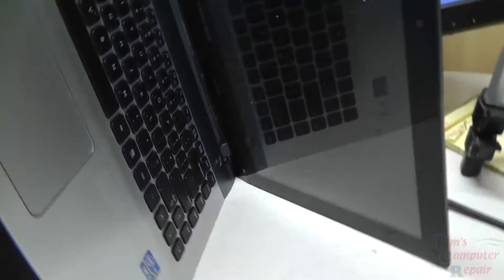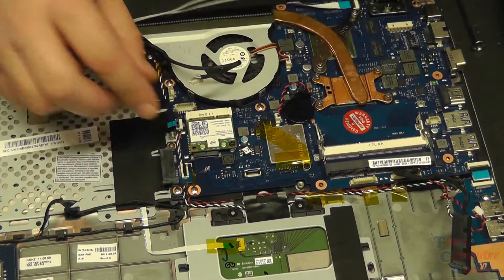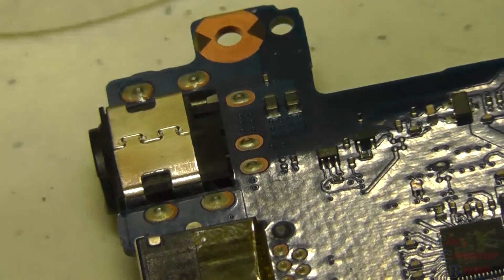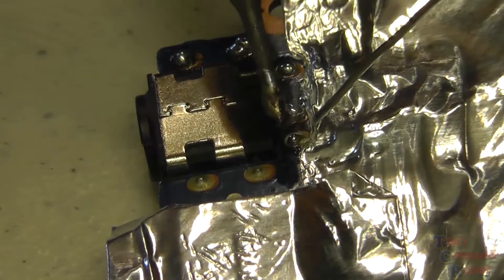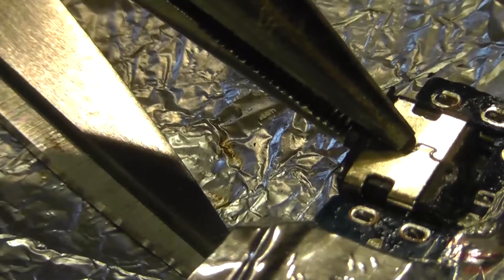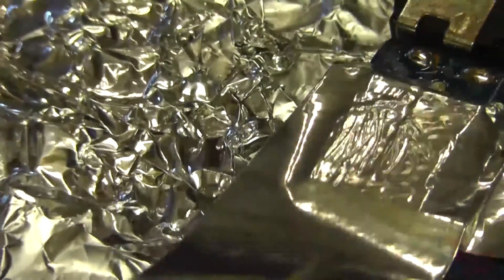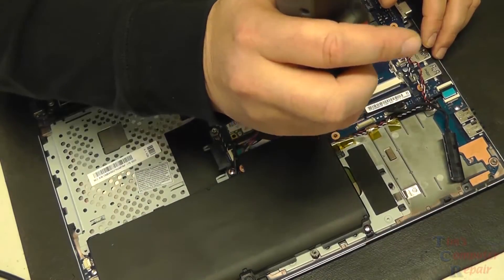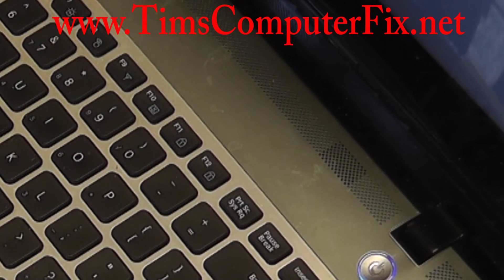Samsung np-QX411 Repair Power Jack Tear Down Guide by TimsComputerFix.net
This video shows how to tear down, repair the power jack and re-assemble a Samsung np-QX411 laptop. If your laptop is having power issues you may need your power jack replaced.